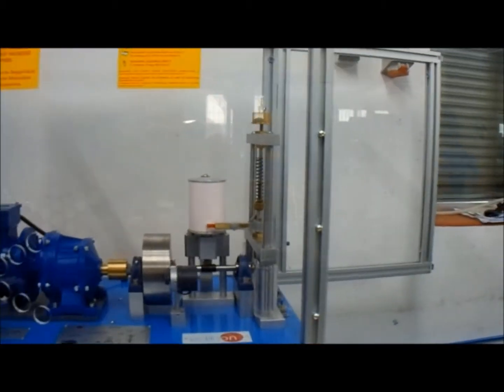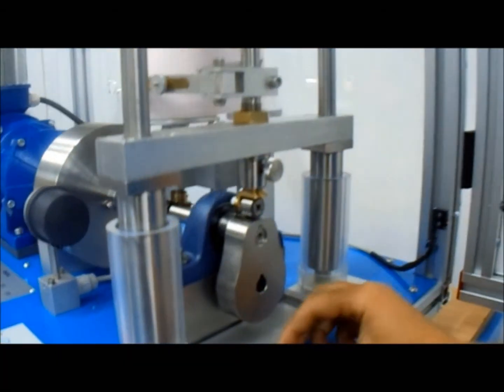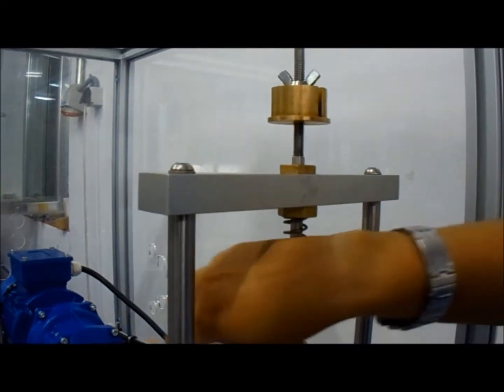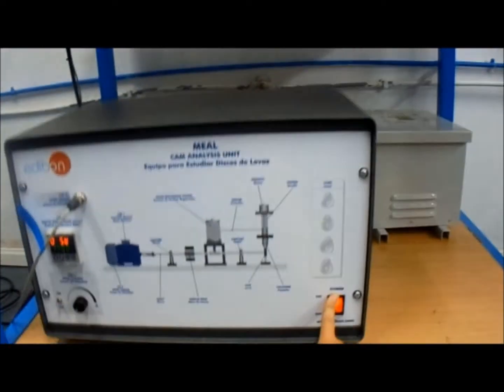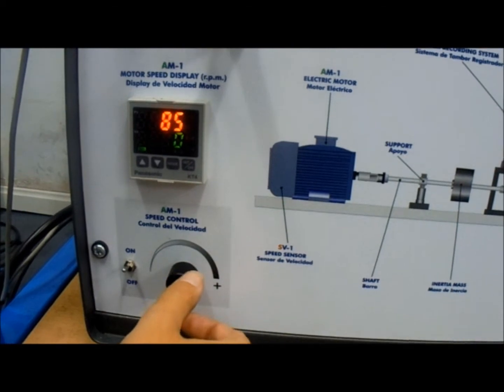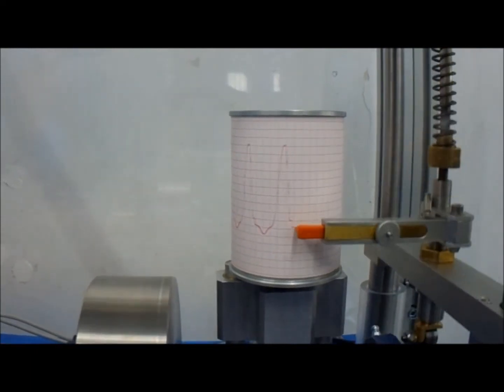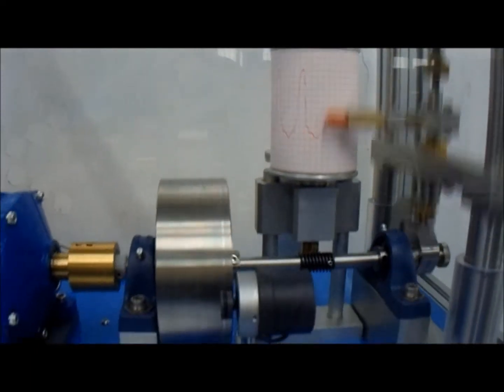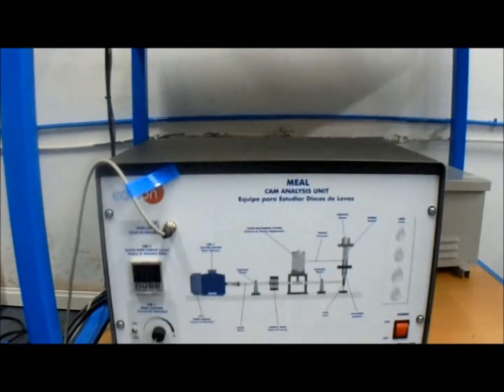MEAL: Cam Analysis Unit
A cam is a mechanical element that rotates or moves forwards and backwards to create a set motion in contact with an element known
as follower.
In fact, a cam can be employed to obtain an unusual or irregular motion that would be difficult to obtain with any other coupling.
The rising and falling speed of the follower can be controlled in function of the profile of the cam. When the cam completes one turn, the
follower performs a series of motions that consists of rising, stopping and returning.
The Cam Analysis Unit “MEAL” allows the students to observe and study the dynamic behavior of the cam mechanisms under several
operation conditions.